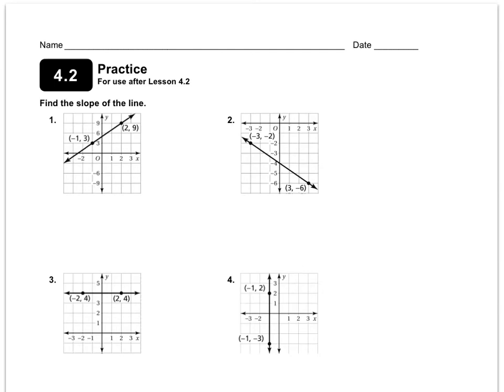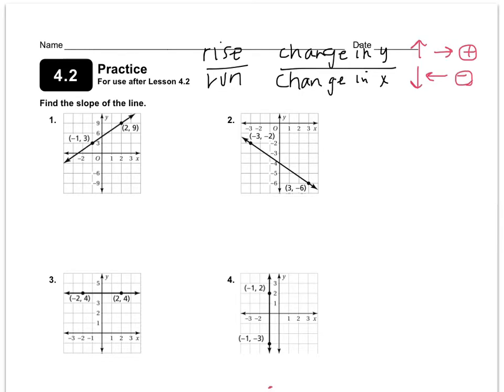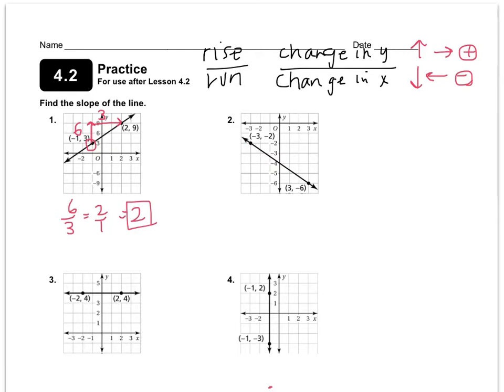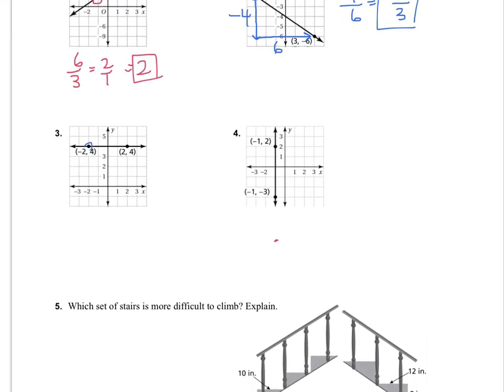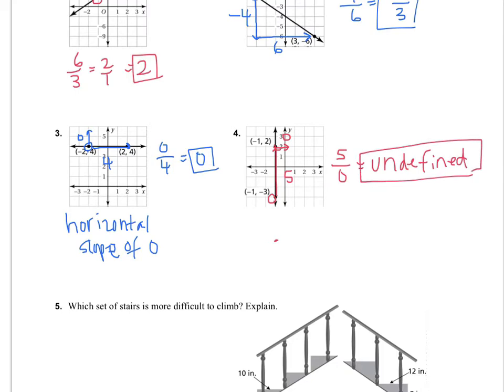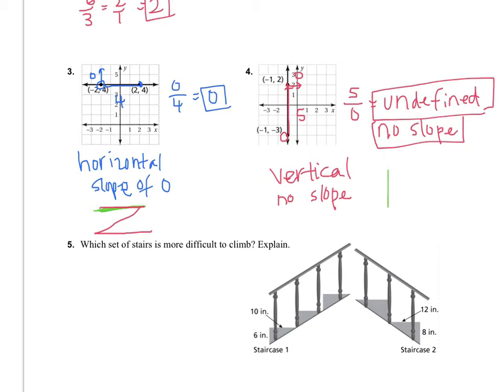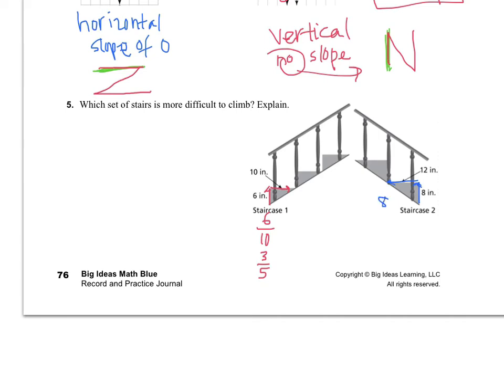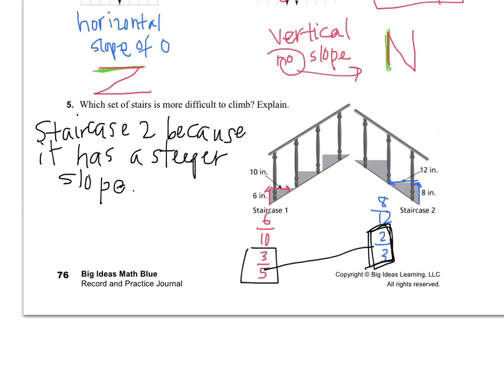Math 8 - 4.2 Review Video